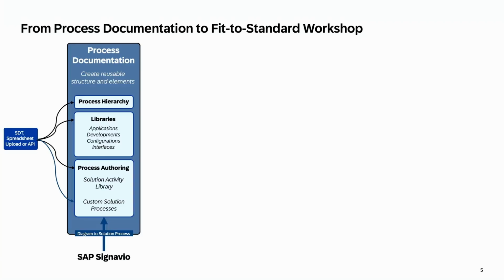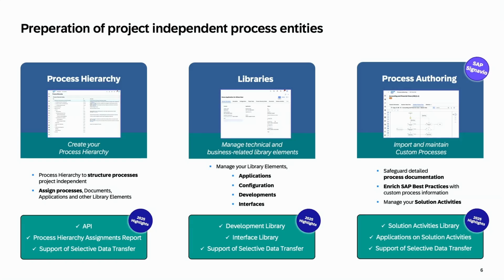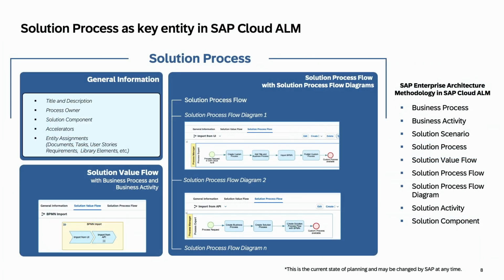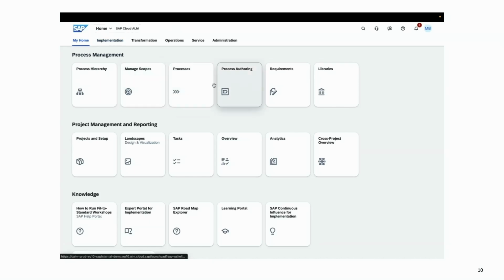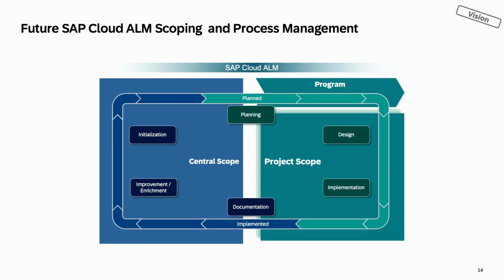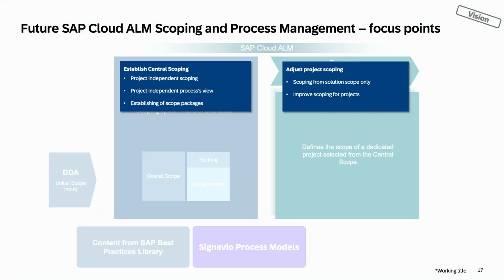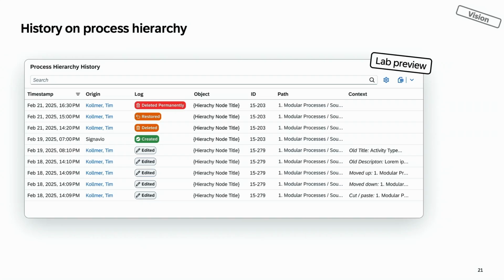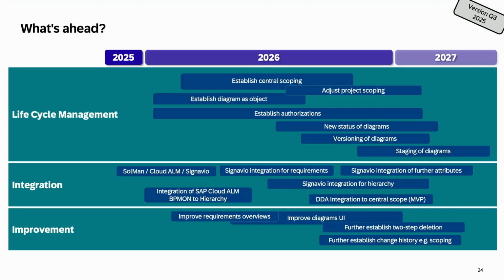Optimizing Business Processes: A deep-dive into Fit-to-standard workshops in SAP Cloud ALM